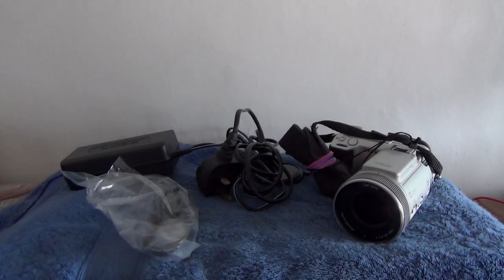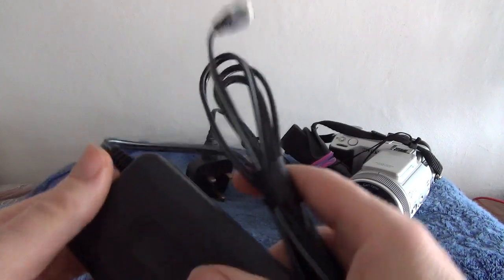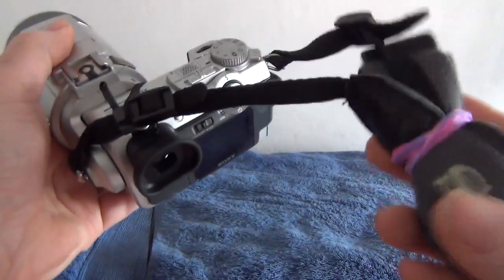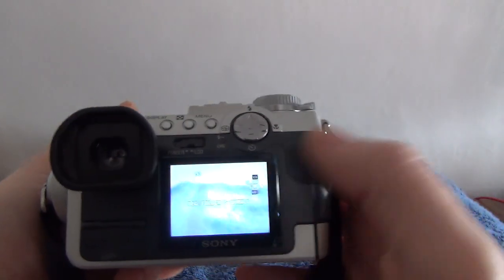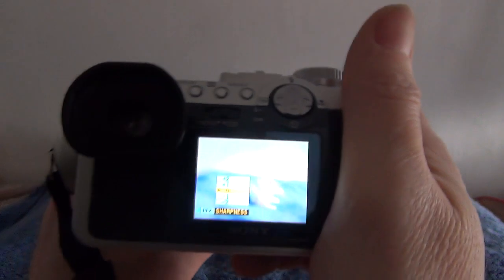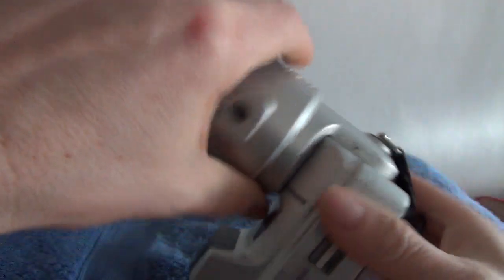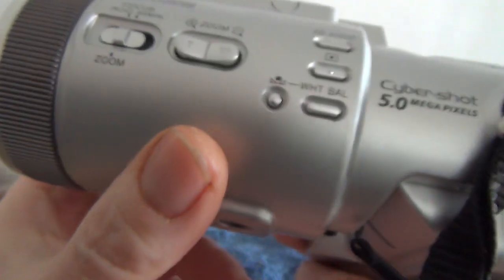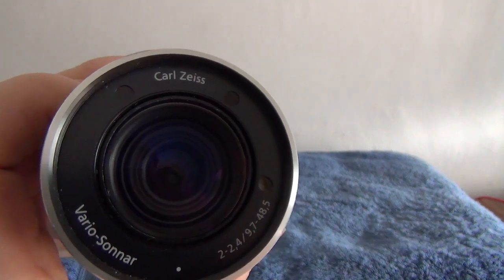For sale: Sony Cyber Shot, DSC-F717 MPEG MOVIE HQX Digital Camera, 5.0Mega Pixels